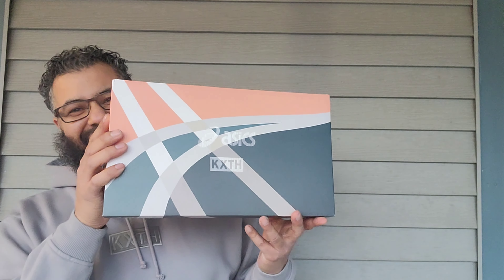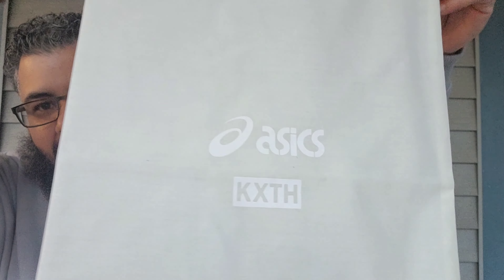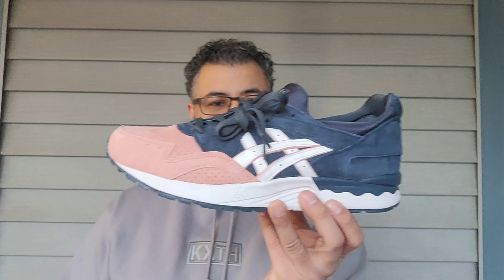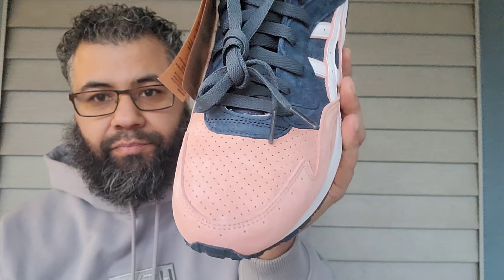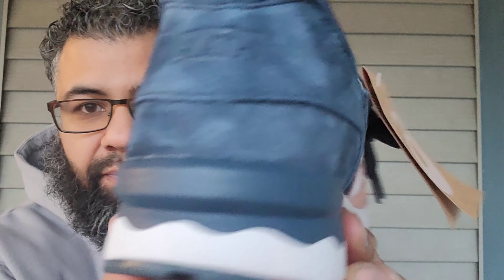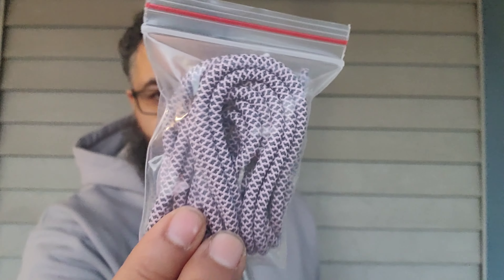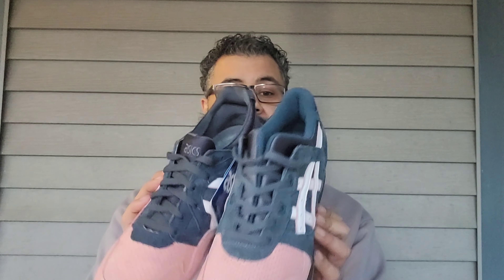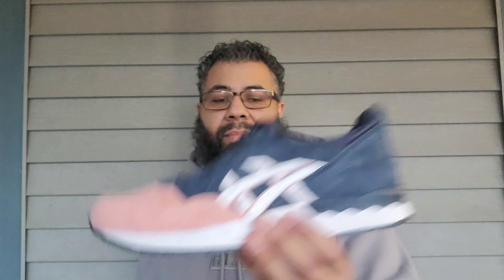KITH FOR ASICS GEL-LYTE V - SALMON TOE (1201A542-700)